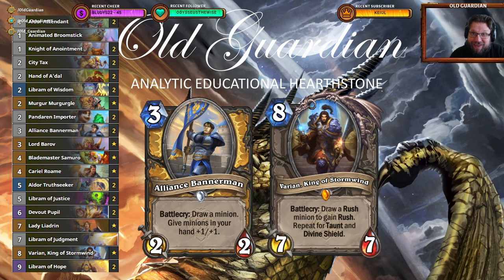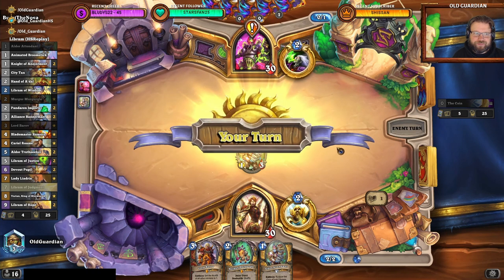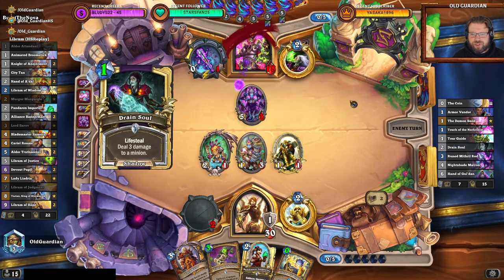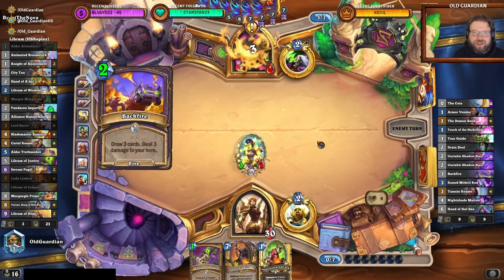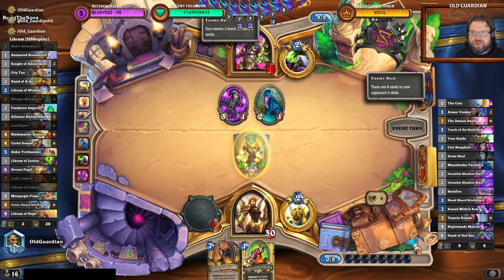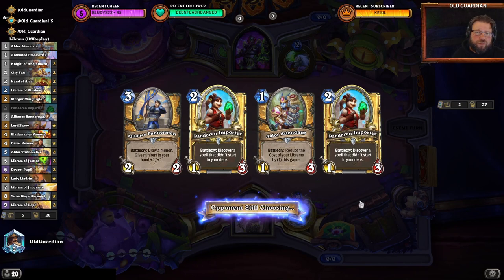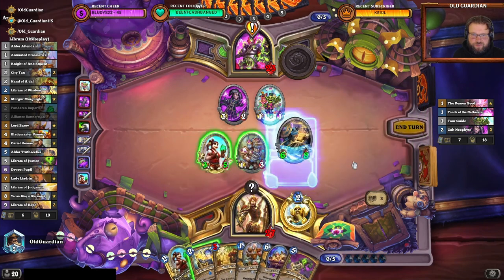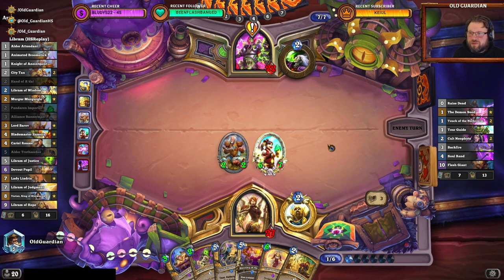Libram Paladin deck guide and gameplay (Hearthstone United in Stormwind)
Is Libram Paladin back? Maybe, if you meet a lot of aggro decks, but it still struggles a lot with combo decks.

Deck code (deck from HSReplay): AAECAZ8FCPy4A4TBA5XNA5PQA/3jA/voA5HsA9n5AwvKuAP9uAPquQPruQPsuQPKwQPA0QPM6wPw9gOL+APJ+QMA

This video is from the era of Year of the Gryphon Standard format and United in Stormwind expansion.